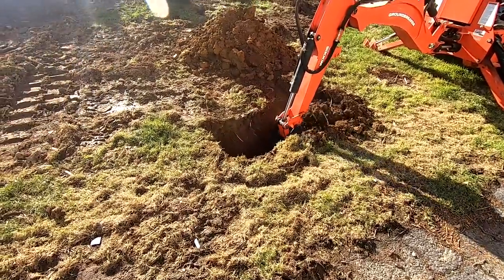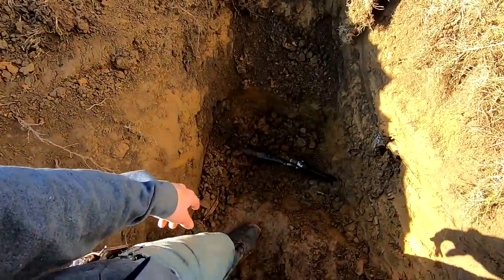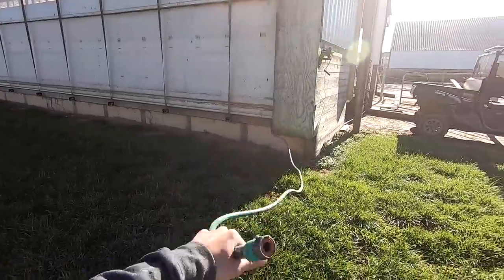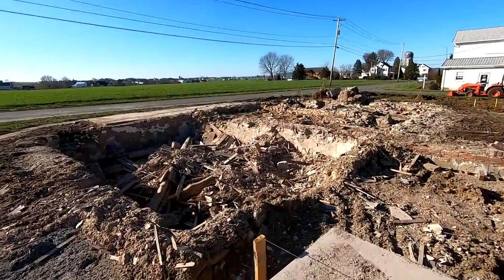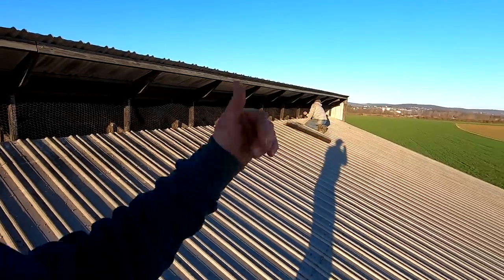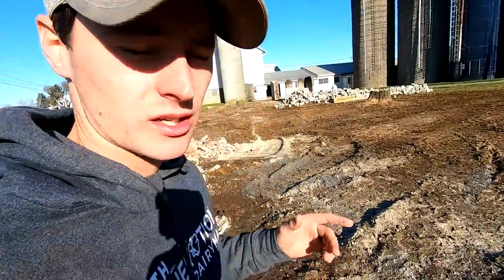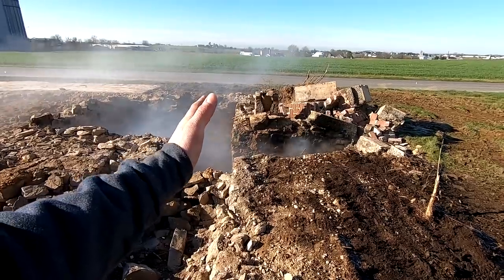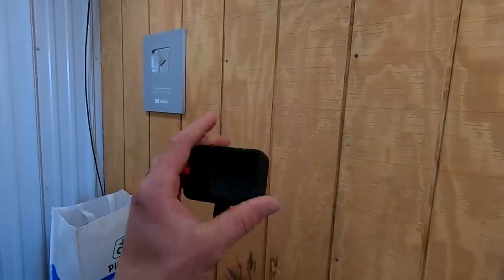Land of Opportunity